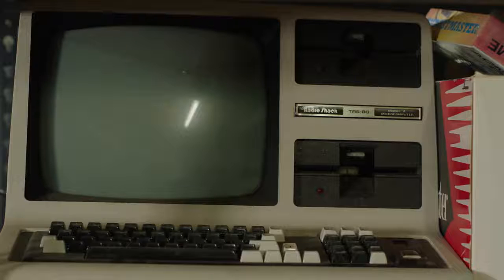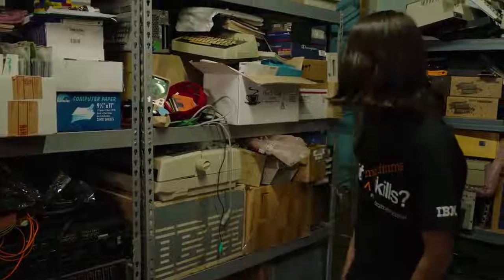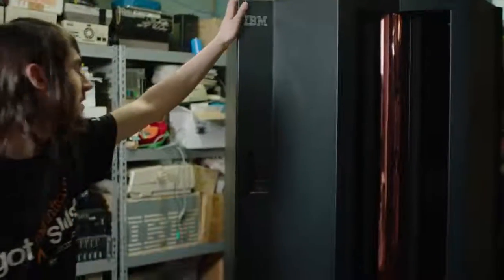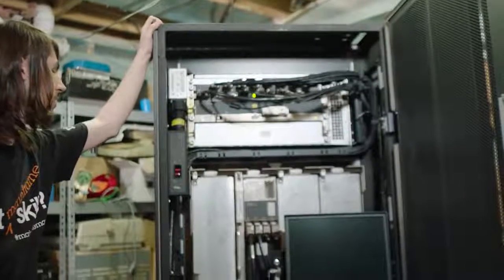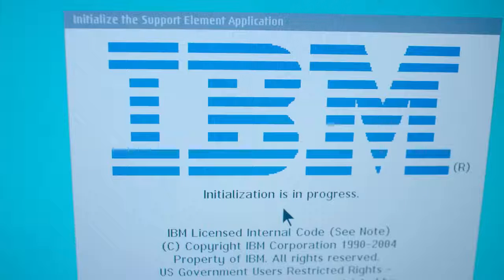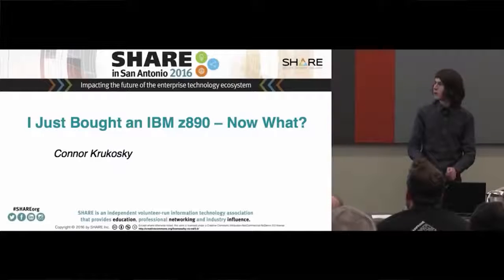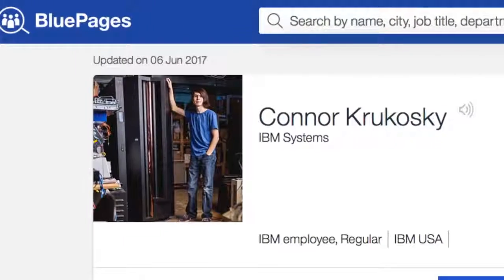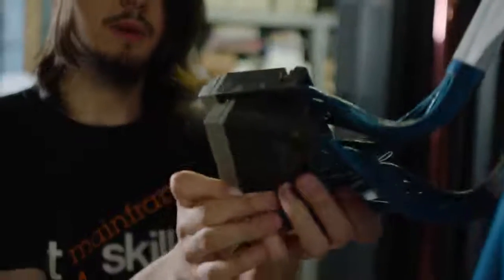The Mainframe Kid